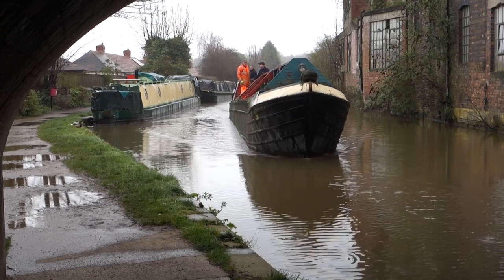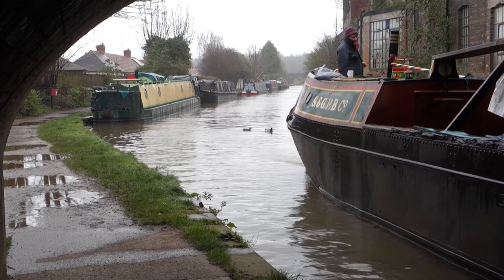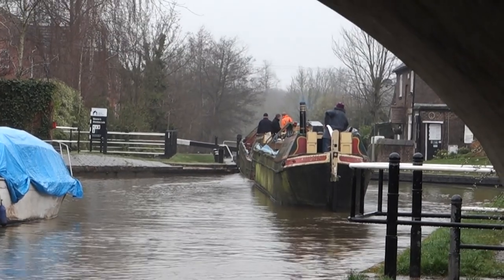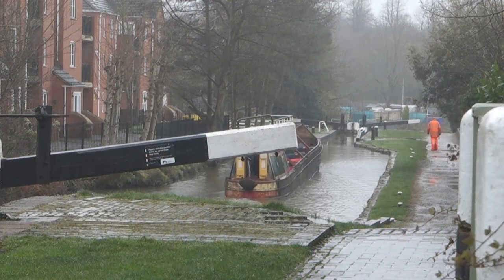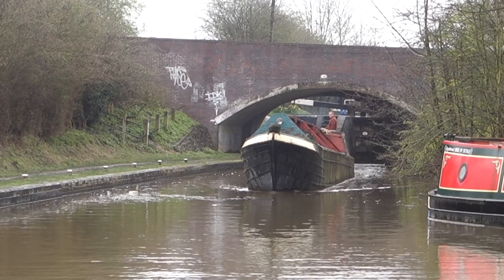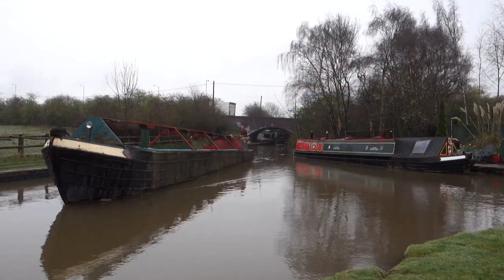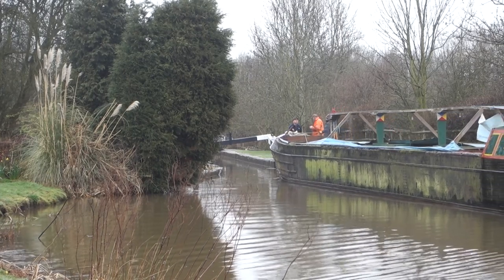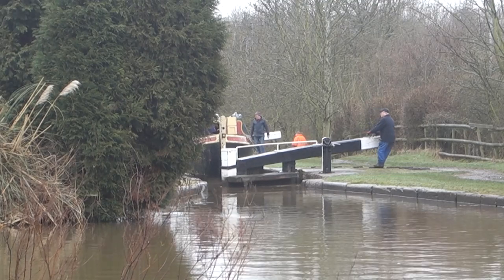HISTORIC BOATS COMPLETE FIRST STAGE OF JOURNEY TO THEIR NEW HOME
NEWS FROM SHREWSBURY AND NEWPORT CANAL TRUST

The pair of historic working boats donated to the  Shrewsbury and Newport Canal Trust have just completed the first stage of their journey from the Grand Union Canal in Northamptonshire to the Shropshire Union Canal – thanks to a team of volunteers working and sleeping on the boats over three days.

It was the first proper trip in more than ten years for the Big Woolwich pair Bainton and Berkhamsted and took in four flights of locks and a couple of tunnels, one over a mile in length.

The first day was taken up with preparing the vessels. The boats, built in 1936 by Harland and Wolff,  travelled up the broad locks of the Buckby flight before travelling through Braunston Tunnel and down the Braunston flight of locks. The four-person crew from the Shrewsbury and Newport Canal Trust finally stopped for the second night at Newbold, near Rugby.

An early start on the final day of this stage saw the boats travel from the North Oxford canal, around the hairpin bend at Hawksbury Junction and onto the Coventry canal.

From the start the day was wet, cold and miserable and the crews quickly became soaked, so by the time the long flight of 11 narrow locks at at Atherstone came into view the journey had become more of a slog than a pleasure.

Working a pair of boats through a lock flight means doubling up with everything. Each lock has to be filled and emptied twice and it is often easier to bow-haul the butty boat rather than hook it up to the motor boat in short pounds between the locks.

Another volunteer joined the crews at Atherstone, making the descent a little easier, and there was some initial help on the first few locks from Canal and River Trust volunteer lock keepers.

The locks at Atherstone run through the town and then out into the countryside, ending in open countryside, after passing the massive Aldi supermarket warehouse and head office, bustling with lorries, trying to keep up with the demand caused by the Coronavirus crisis.

Once beyond the locks, the boats and their crews still had another couple of hours cruising before reaching the marina at Alvecote where the boats can be safely left for a week or two.

Decisions on the final stage of the move – along the Birmingham and Fazeley Canal into Birmingham, through to Wolverhampton and dropping down 21 locks onto the Shropshire Union Canal before going on to Norbury Junction where the initial phases of the restoration will begin – will be made in light of the development of the Coronavirus crisis.

The boats are to play a key role in the plans to restore the Shrewsbury and Newport canals, although, sadly, they will no longer become the stars of the Trust’s annual May Day Festival at Norbury Junction as it has had to be cancelled because of the pandemic.

In the longer term, the Canal Trust plans to have teams of volunteers working on the restoration of the boats, under expert supervision, and to use them as part of it’s educational programme.